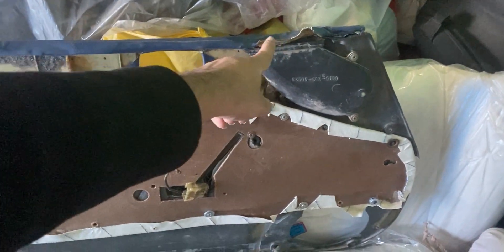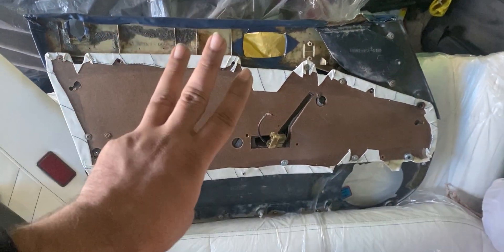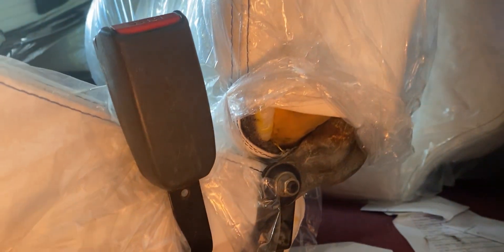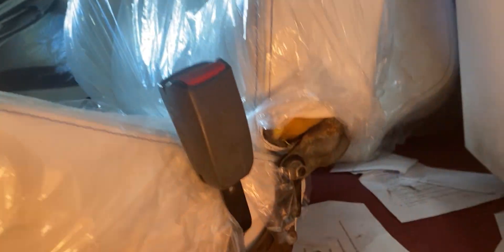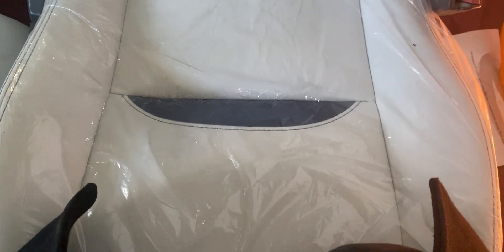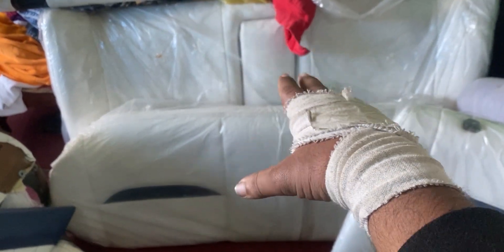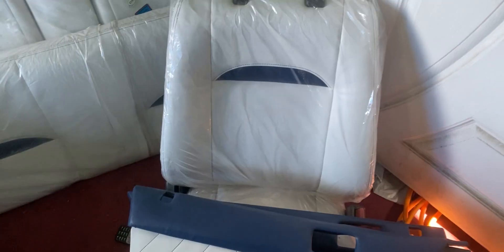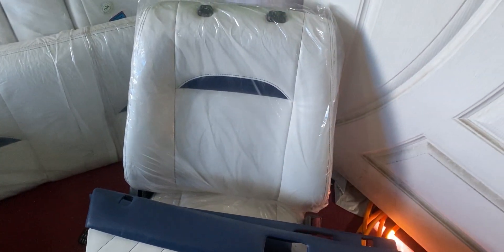White Interior for CA5 3rd Gen Accord